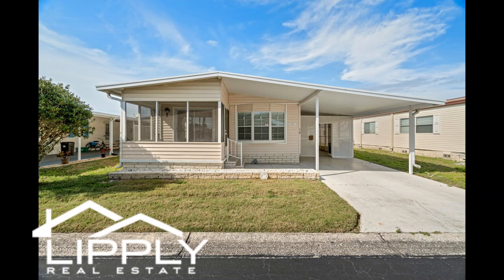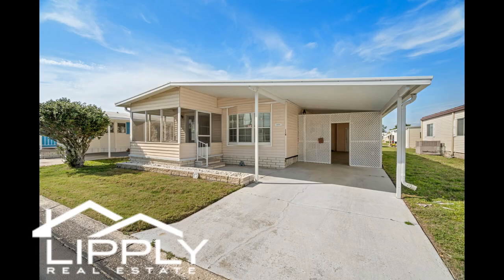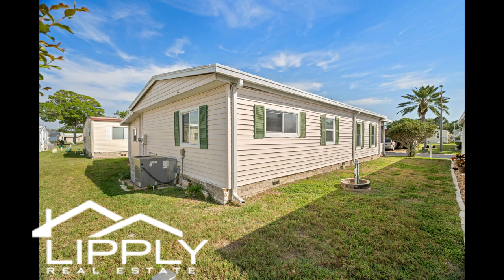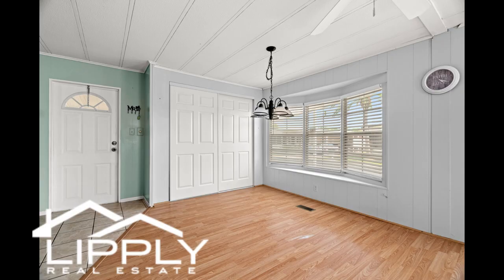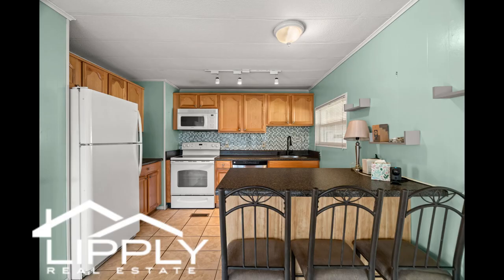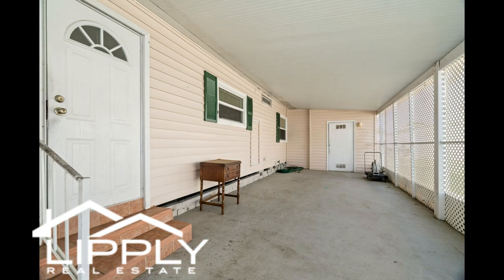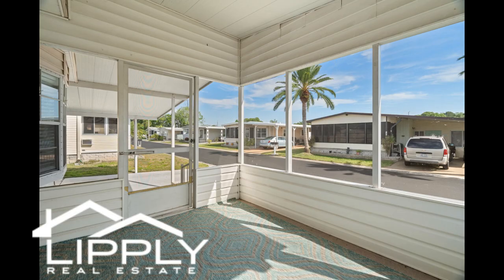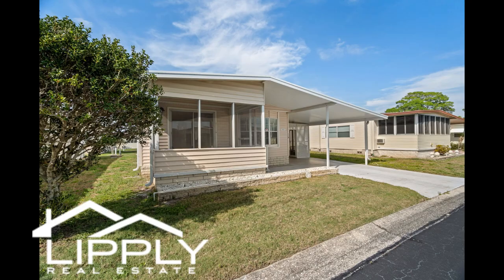Discover The Vibrant 55+ Community Of Glenwood Estates In Largo!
Glenwood Estates Inc. is a 55+ resident owned condominium community. You'll have full ownership of your own spacious lot, accompanied by a very reasonable HOA fee. This immaculate two-bedroom, two-bath home offers an open floor plan with a large living room, dining room, and Florida room. Furthermore the property includes an exterior shed complete with electricity, and hookups for a washer and dryer. Updates include, new A/C and vapor barrier in 2023, plumbing and flooring 2022, roof 2016. Your furry friends are welcome!! 2 pets max up to 25lbs and there are so many activities to enjoy and meet new friends in Glenwood Estates. Call today for your private showing!!

12501 ULMERTON ROAD Unit #119, LARGO, Florida 33774

Lipply Real Estate
3302 Alt. 19

00:00 Introduction
00:15 Entrance Foyer & Living Room
00:27 Kitchen
00:39 Dining Area & Florida Room